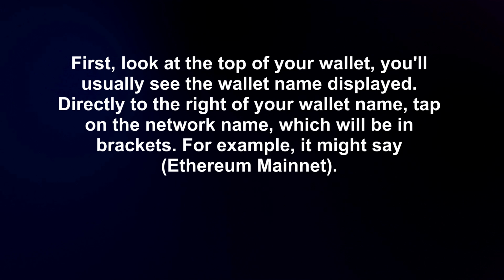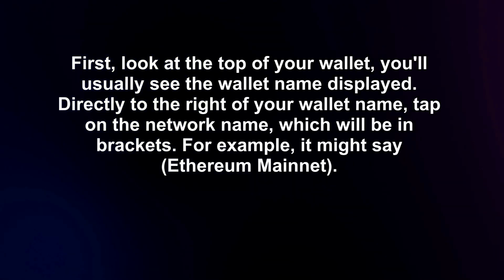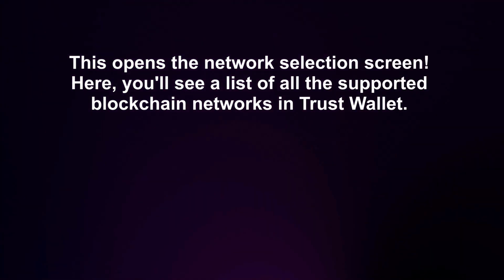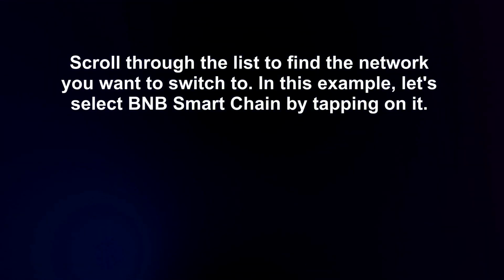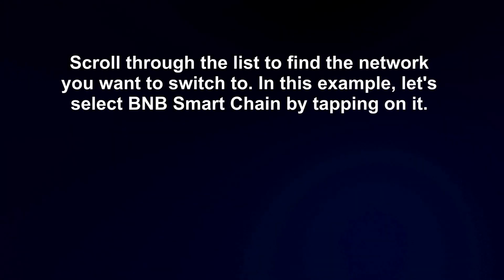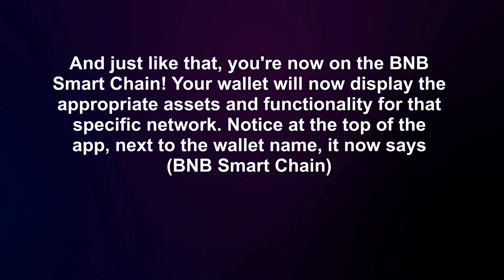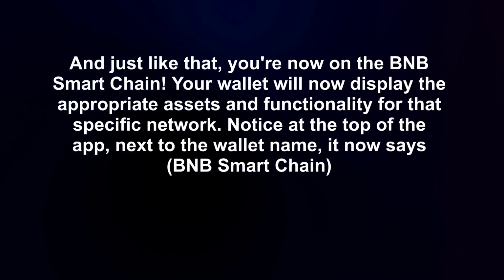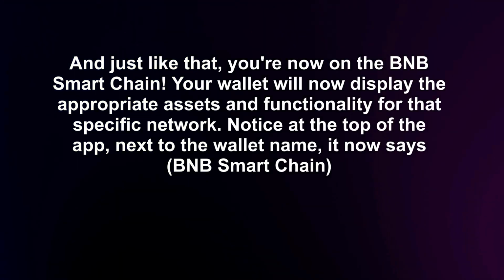How To Change Network In Trust Wallet - NEW! Step by Step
How To Change Network In Trust Wallet explains how to switch between different blockchain networks within the Trust Wallet app. Learn how to add, select, and manage networks to access various cryptocurrencies and decentralized applications.

00:00 Intro
00:07 Accessing Network Selection
00:15 Network Selection Screen
00:21 Switching Networks
00:29 Network Confirmation
00:34 Important Reminder